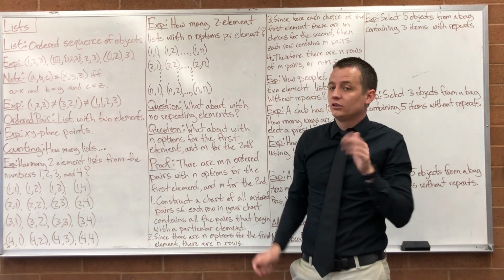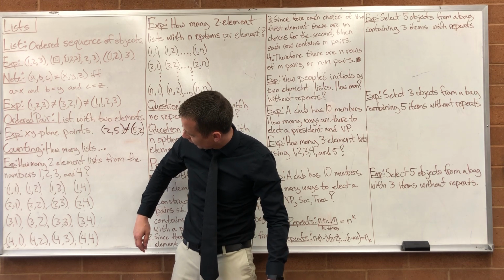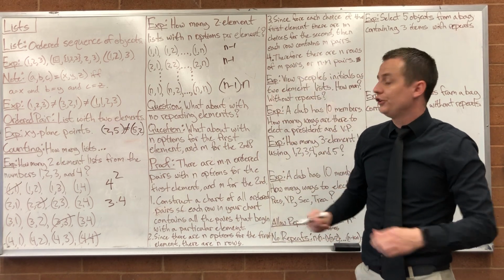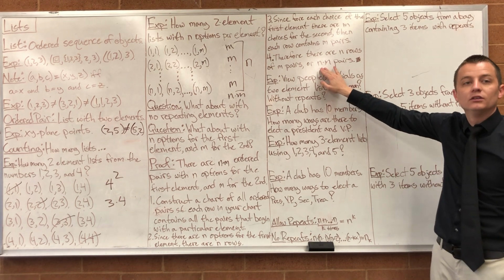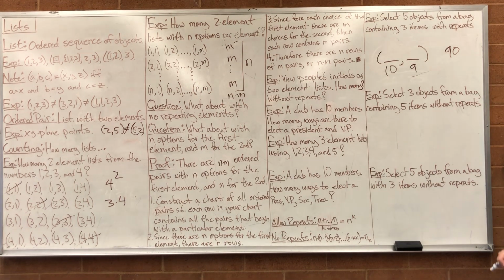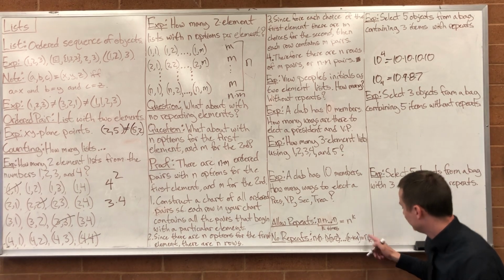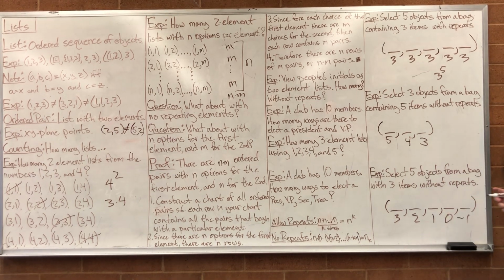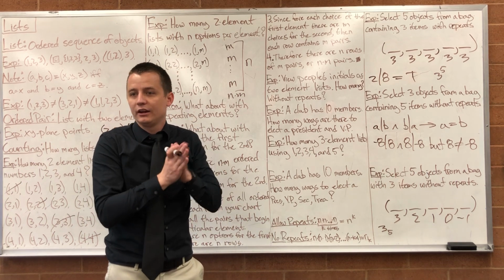Lecture 3 (Discrete Math) Lists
Chapter 2: Collections
  - Section 8: Lists